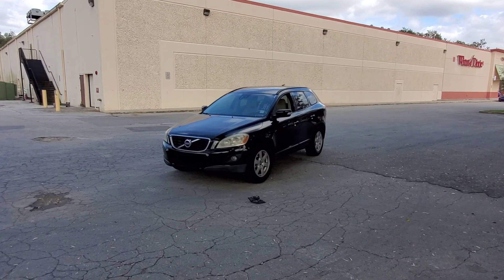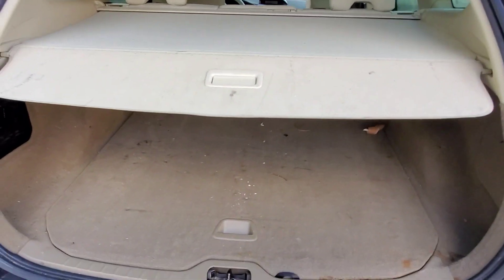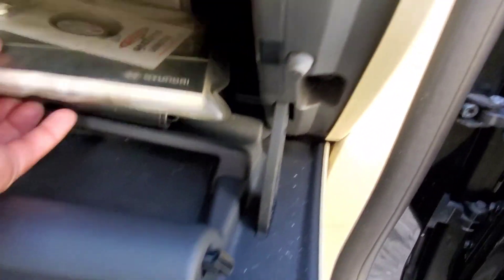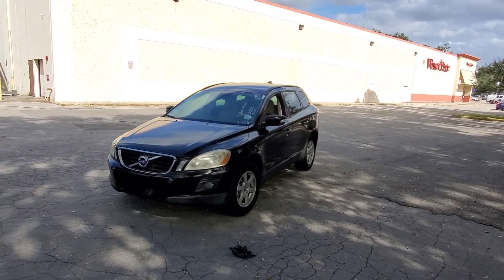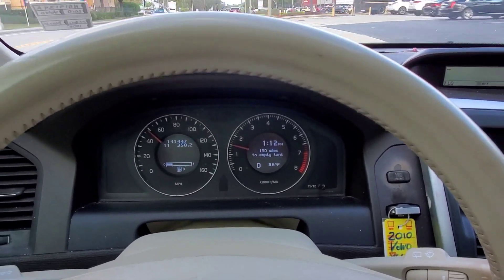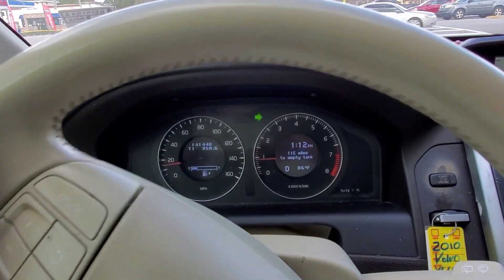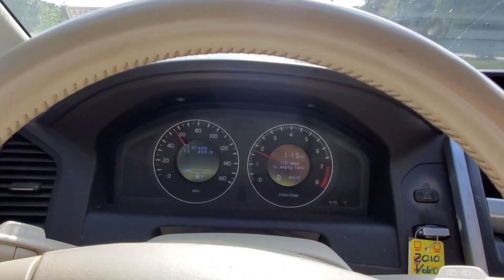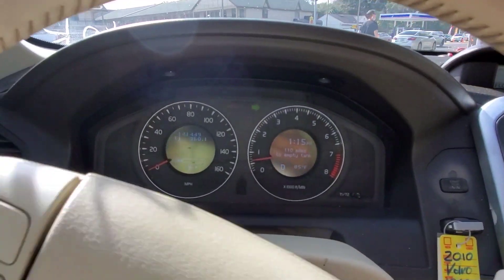Dealer only Auction flip for profit, front line ready 1 of 2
Guy this is a beautiful example of a front line ready car!!! literally just needs a good detail and fix a door panel